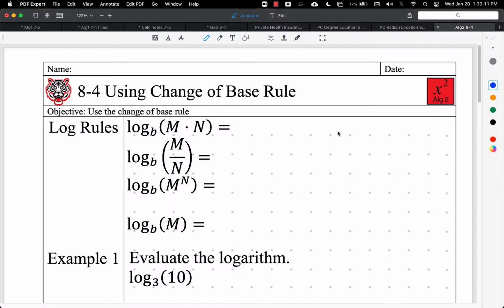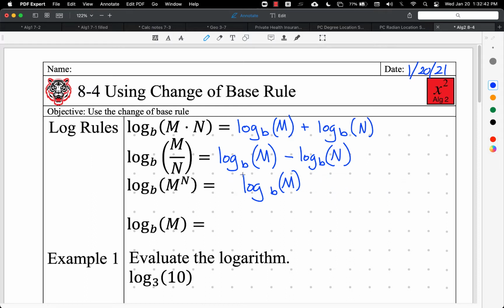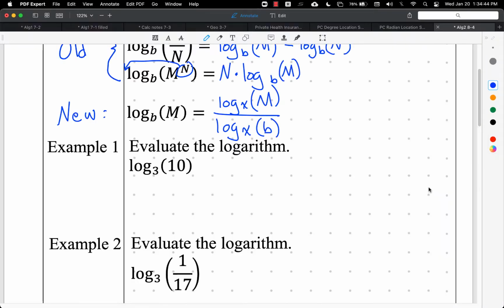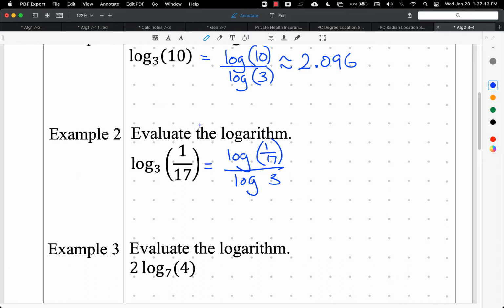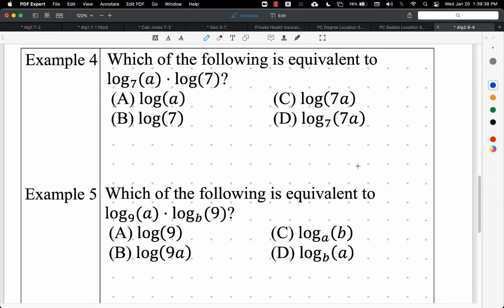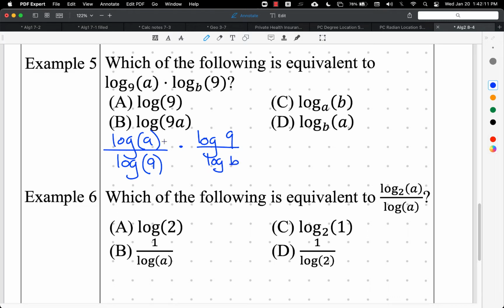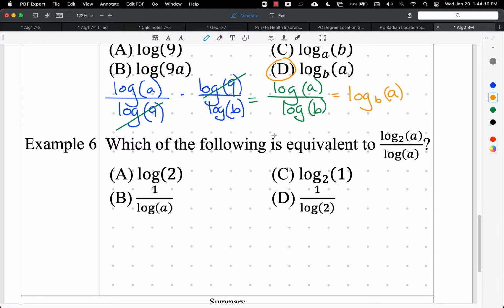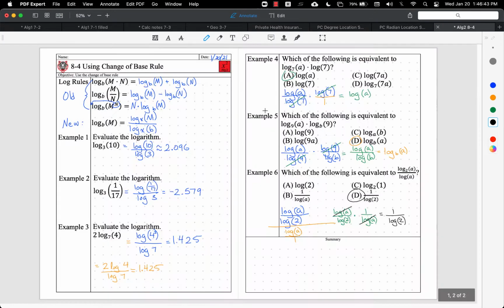Algebra 2 notes 8-4 Using Change of Base Rule